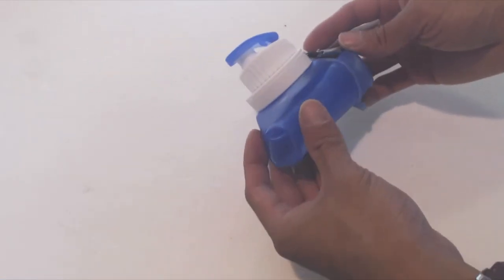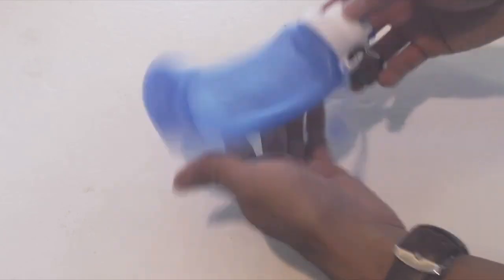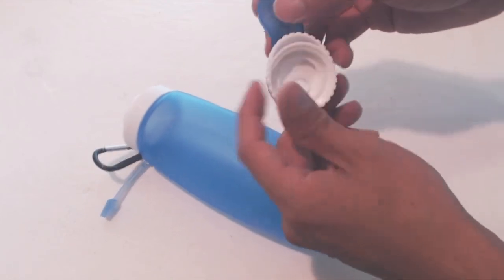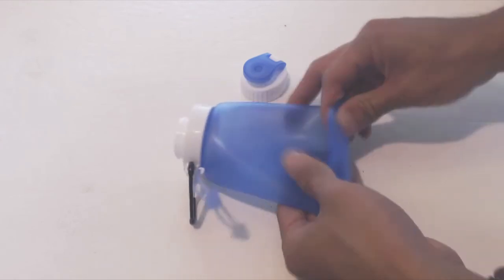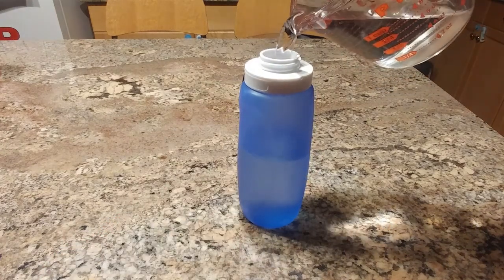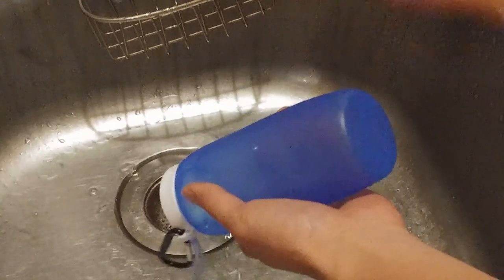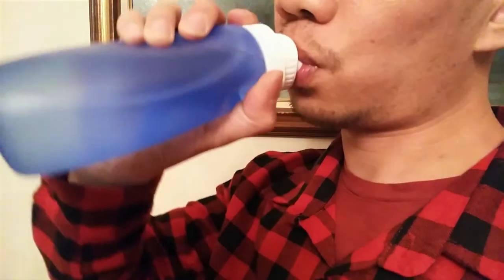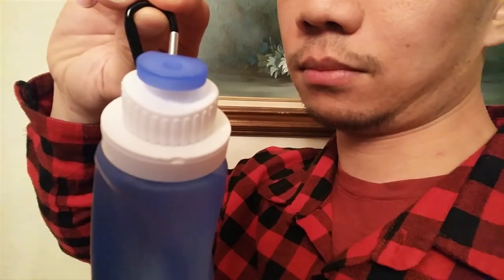Yiyu Collapsible Silicone Water Bottle Review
Travels well, lightweight/compact, tastes plasticky at first, outside attracts dust/lint but easy to clean.